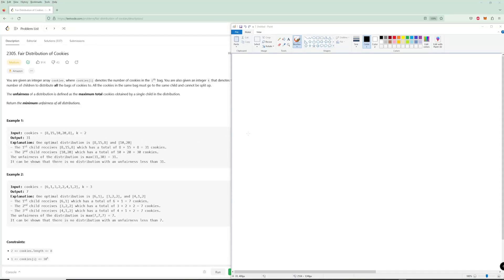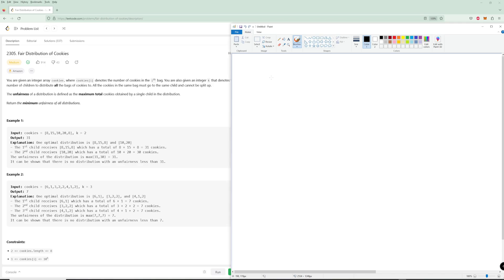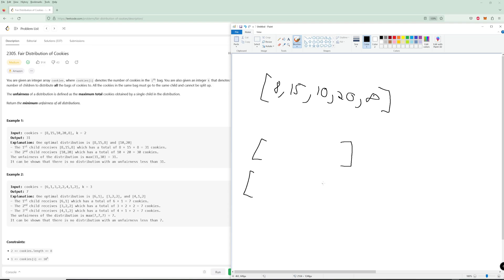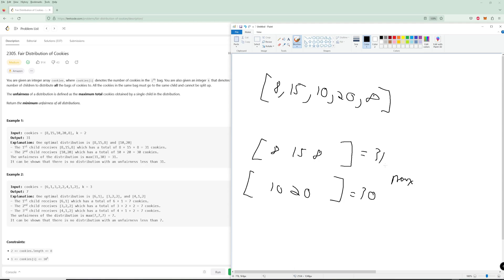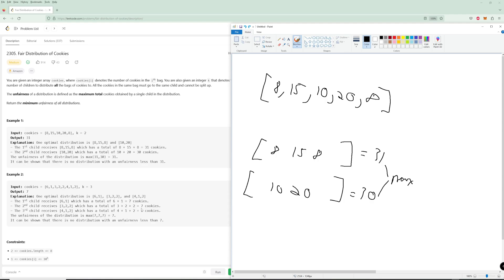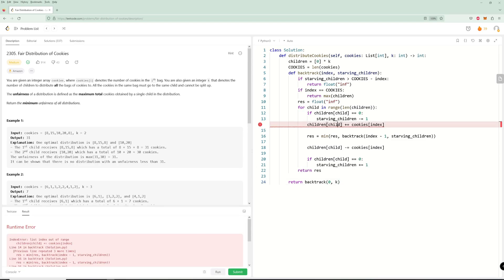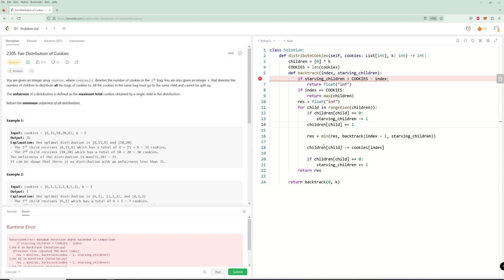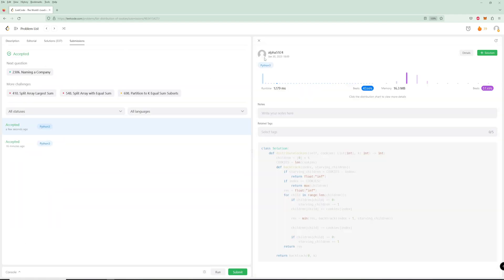Fair Distribution of Cookies - LeetCode 2305 - Python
Solution, explanation, and complexity analysis for LeetCode 2305, the problem of the day for July 1st, in Python.